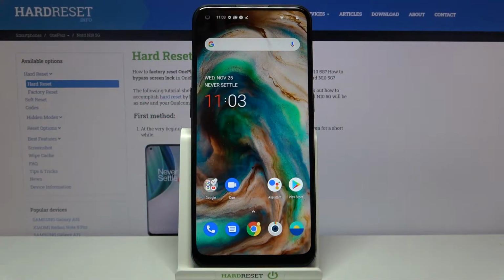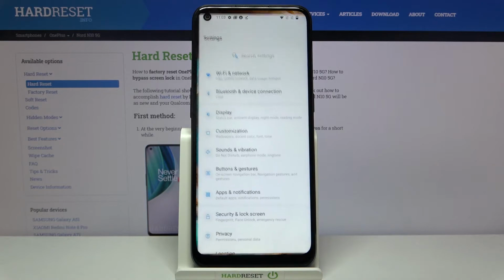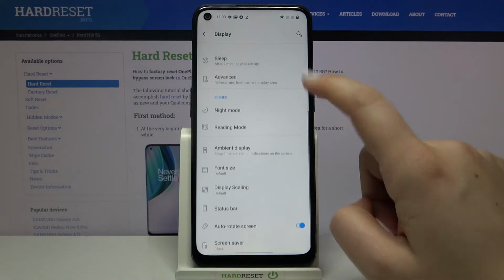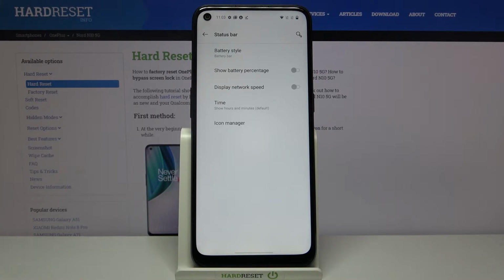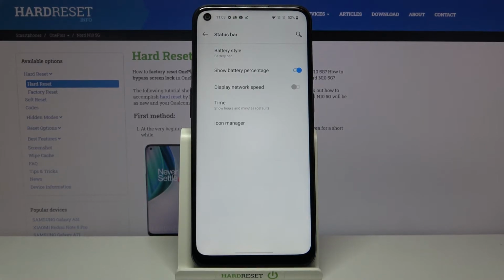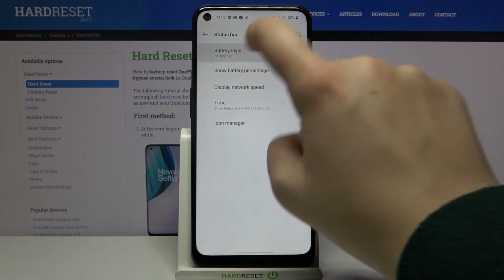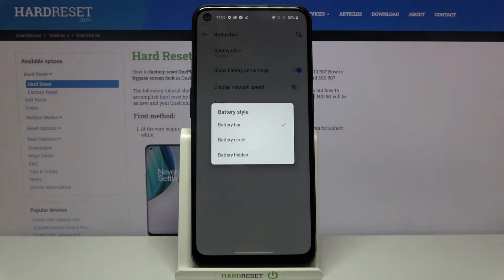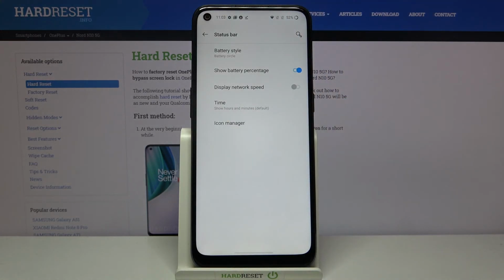How to Show Battery Percentage in OnePlus Nord N10 5G – Battery Settings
Find out more info about OnePlus Nord N10 5G:
Check out the uploaded video instructions, where we show you how to successfully locate the level of the battery in the OnePlus Nord N10 5G. If you wish to find out the battery percentage in your OnePlus smartphone, stay with us and check out battery consumption in OnePlus Nord N10 5G successfully. Let’s follow the above video guide and learn how to get access to the battery usage in OnePlus Nord N10 5G. Visit our HardReset.info YT channel and get many useful tutorials for OnePlus Nord N10 5G.

How to find the battery info in OnePlus Nord N10 5G? How to check out battery consumption in OnePlus Nord N10 5G? How to open battery usage in OnePlus Nord N10 5G? How to check power consumptions in OnePlus Nord N10 5G? How to find battery details in OnePlus Nord N10 5G?